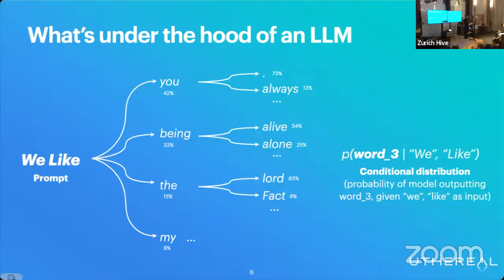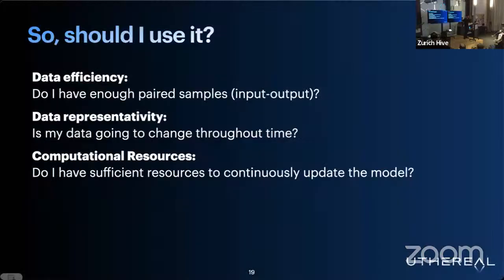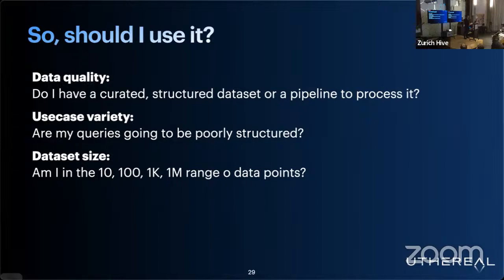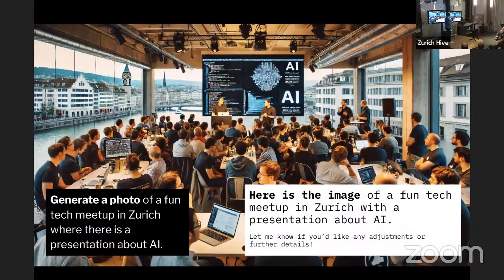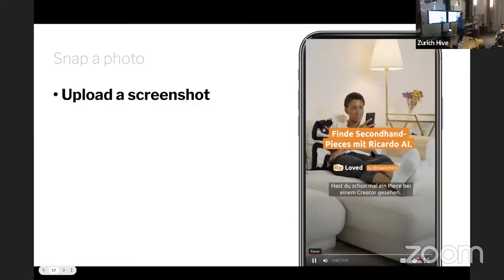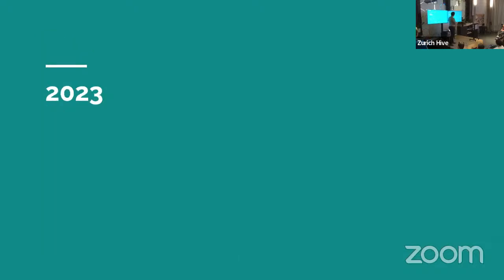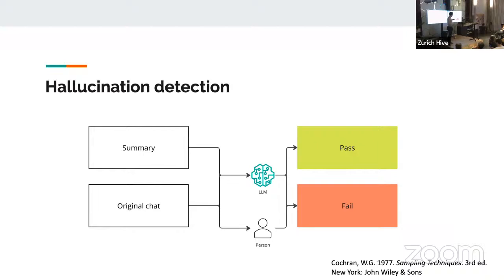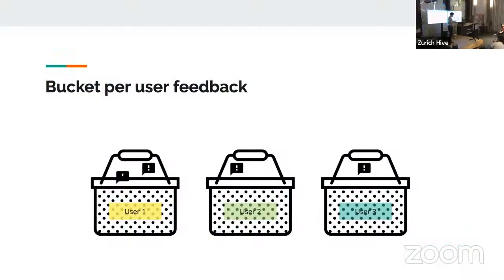First Zürich AI Meetup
Agenda:
- The risks of LLM hallucinations: Finetuning vs RAG by João Carvalho (UTHEREAL | ML PhD at ETH AI Center)

- Leveraging AI for Enhanced User Experience by Ferdinand Vogler (Ricardo)

- Prompt Mutation Pipeline – Improving Results Without Fine-Tuning the Model by Michał Koźmiński (Beekeeper)